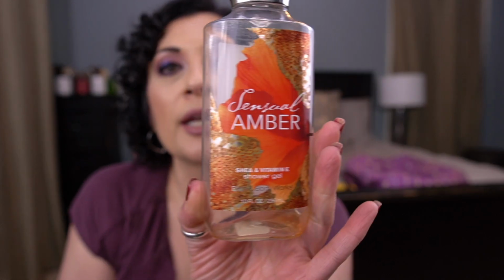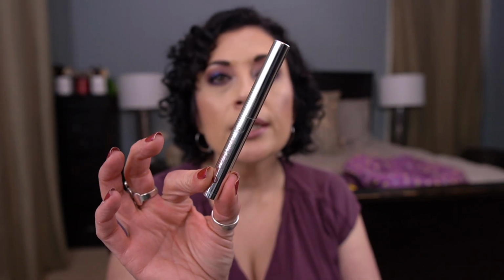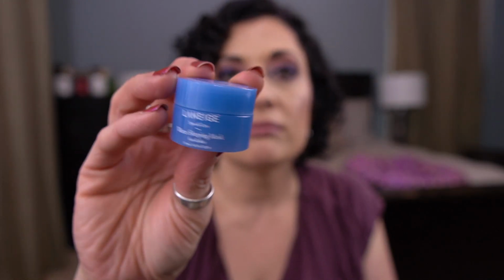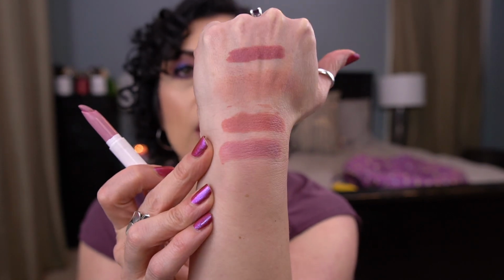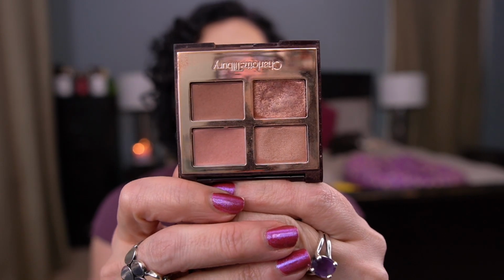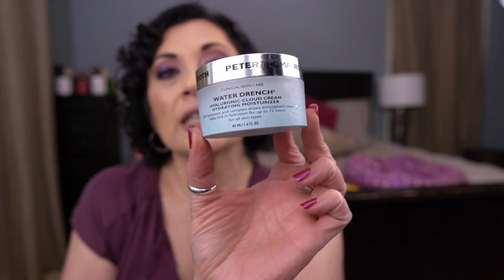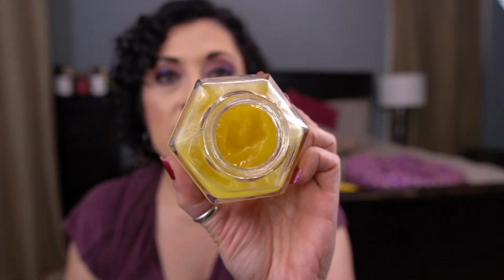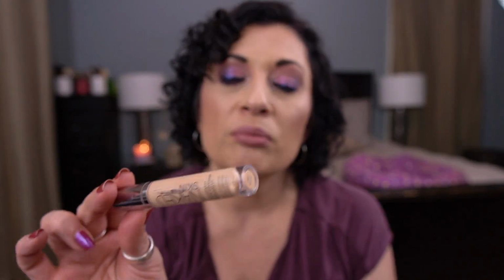Throwback 30 Project Pan | Pantastic Ladies Collab | Update #3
Hey friends!  Here's my first update for the Throwback 30 project pan. I have 3 items I can roll out this month which is exciting! Only a few I think I'll be able to finish for next month but we will see how it goes. I've included all the details for this project down below.

Makeup I'm wearing:
Eyes:
Pat McGrath Mothership III: Subversive Palette - Deep Shade, Night Creature, VR Pink, Blitz Amethyst
Sydney Grace Haven
MAC Haux
Urban Decay Solstice
JD Glow Liquid Gel Eyeliner in Nocturnal

Face:
Illuminator - none
Foundation - Anastasia Beverly Hills Luminous Foundation 220N / 140N
Setting Powder - none
Undereye Corrector - Smashbox Color Correcting Stick in Light
Concealer - Tarte Shape Tape in Light Medium
Undereye Setting Powder - Becca Undereye Brightening Setting Powder
Bronzer - Charlotte Tilbury Airbrush Bronzer Medium
Cream Blush - Rare Beauty Melting Blush in Nearly Mauve
Blush - KVD Everlasting Blush in Rosebud
Cream Highlighter - Natasha Denona Glow Cream Base
Highlighter - MAC Hyper Real Glow Palette / Becca Pearl Glow Luster Glow Powder in Pure Pearl
Brows - Benefit Goof Proof Brow Pencil in #4 / Anastasia Beverly Hills Brow Gel
Buffing Powder - Hourglass Veil Translucent Setting Powder

Lips:
Bite Beauty Amuse Bous Lipstick in Taurus